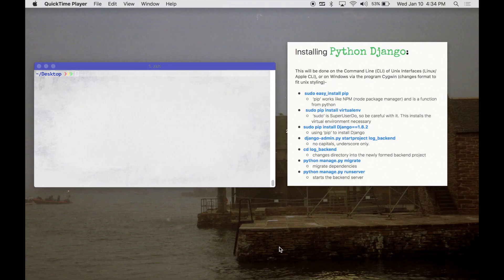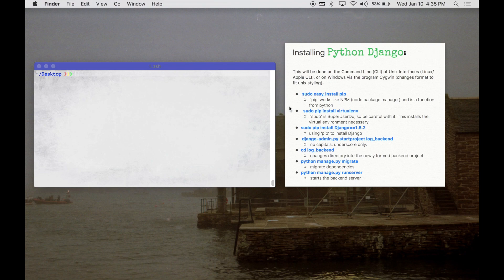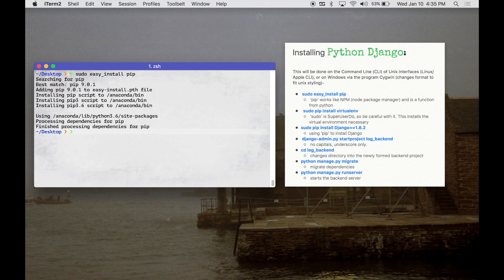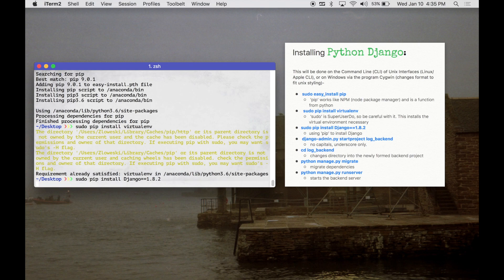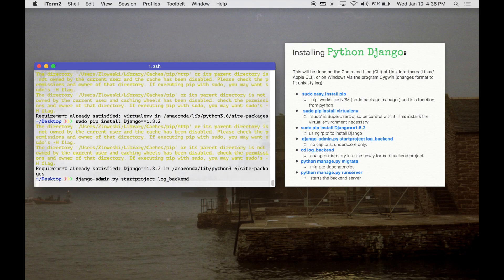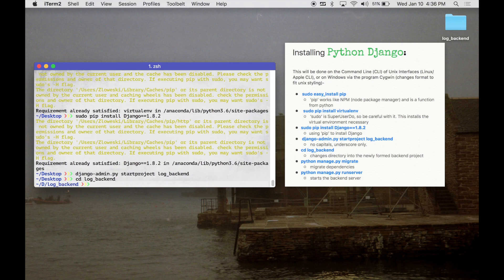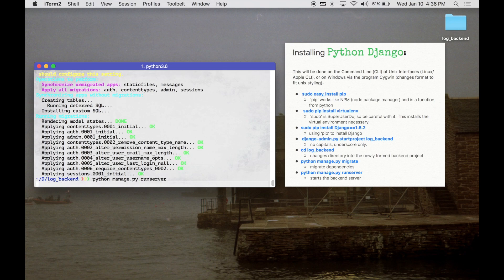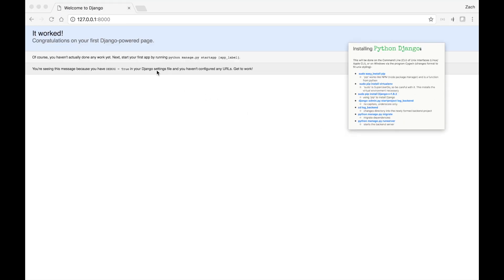Angular(5) and Python(Django) app - 3/5 - Django initialization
Installing Python Django:

This will be done on the Command Line (CLI) of Unix Interfaces (Linux/Apple CLI), or on Windows via the program Cygwin (changes format to fit unix styling)-

*  sudo easy_install pip
    *  ‘pip’ works like NPM (node package manager) and is a function from python
*   sudo pip install virtualenv
    *  ‘sudo’ is SuperUserDo, so be careful with it. This installs the virtual environment necessary
* sudo pip install Django==1.8.2
    * using ‘pip’ to install Django
*  django-admin.py startproject log_backend
    *  no capitals, underscore only.
* cd log_backend
    *  changes directory into the newly formed backend project
* python manage.py migrate
    *  migrate dependencies
* python manage.py runserver
    *  starts the backend server